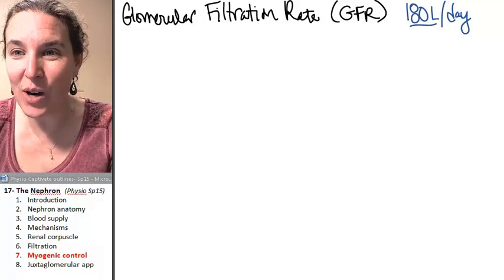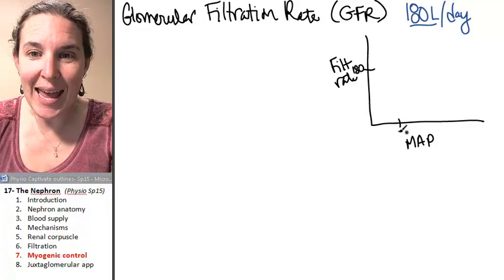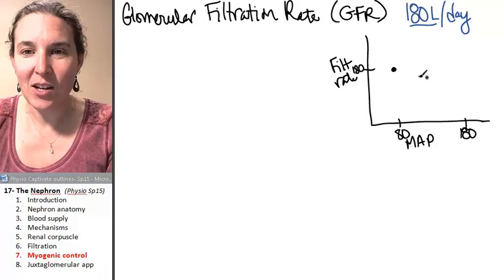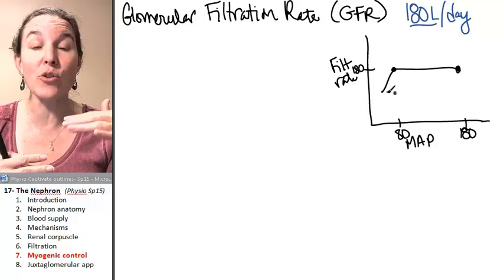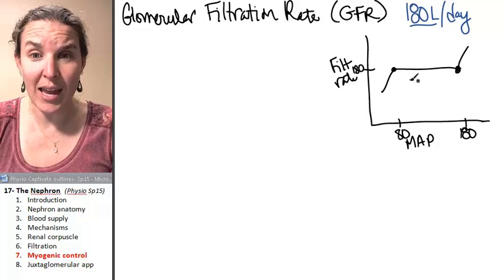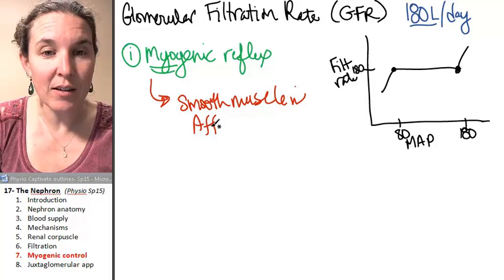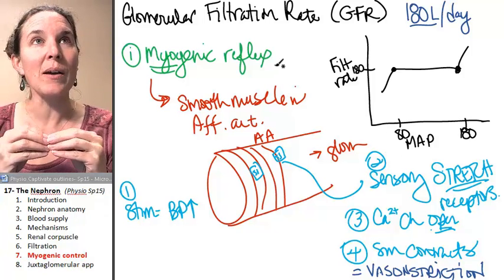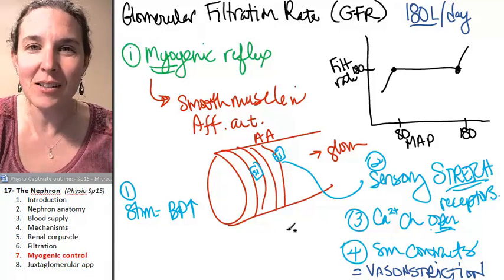Nephron 7- Myogenic control GFR